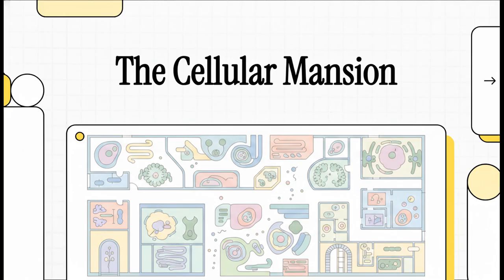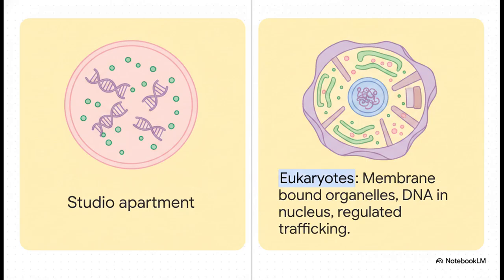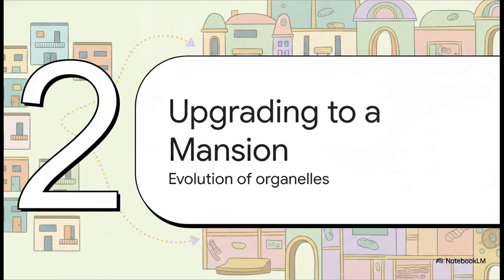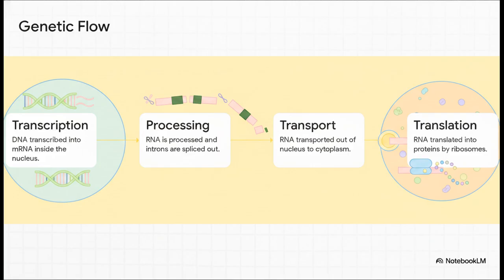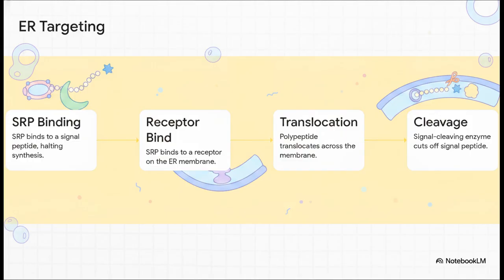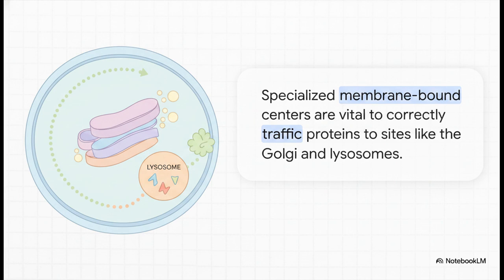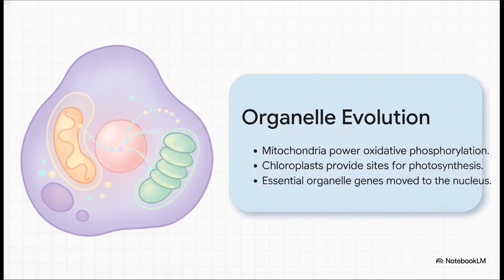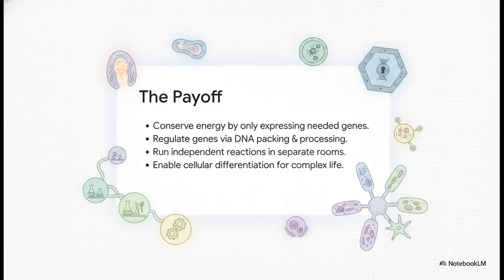The Advantages of Compartmentalisation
Why is compartmentalisation so important in living cells?
In this video, we explore how cells use internal compartments — such as the nucleus, mitochondria, chloroplasts, lysosomes, the endoplasmic reticulum, and the Golgi apparatus — to organise life processes more efficiently. 🧫✨
Compartmentalisation allows cells to separate different chemical reactions, create specialised environments, protect important molecules, and carry out many functions at the same time.
In this video, we cover:
✅ What compartmentalisation means
✅ Why eukaryotic cells have organelles
✅ How membranes separate cell processes
✅ How endoplasmic reticulum, mitochondria, and the nucleus support cell function
✅ Why compartmentalisation increases efficiency and control
📚 Public resources:
NCBI Bookshelf — The Compartmentalization of Cells
Khan Academy — Cell compartmentalization and organelles
Nature Scitable — Subcellular compartments
OpenStax Biology 2e — Eukaryotic cells
OpenStax Anatomy & Physiology — Cellular organelles